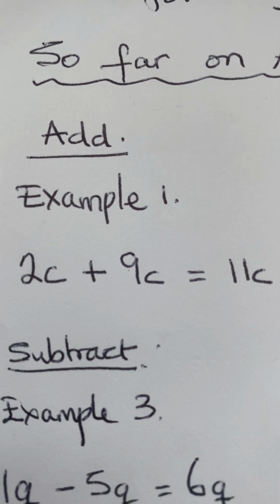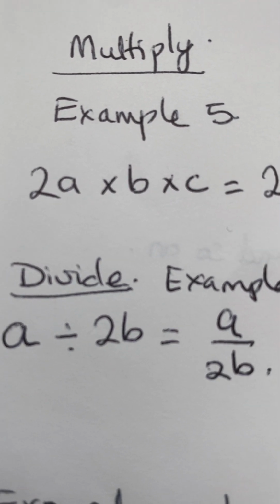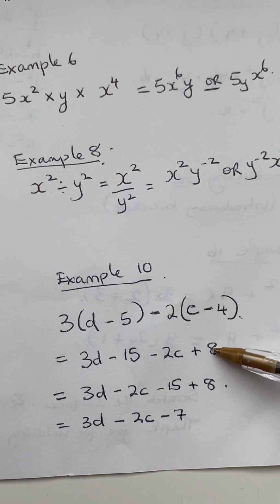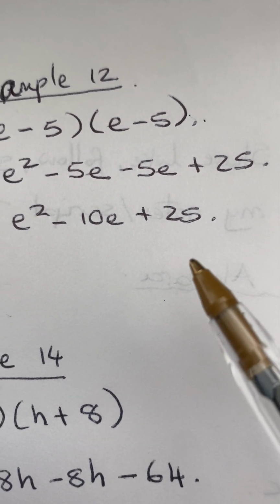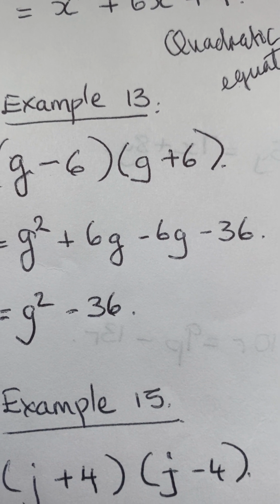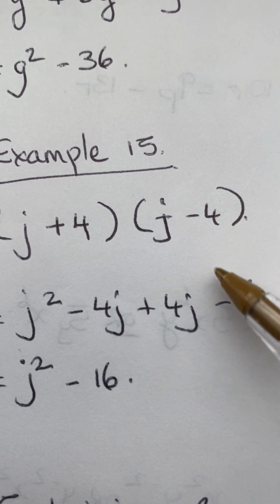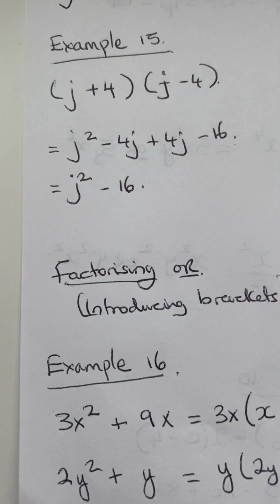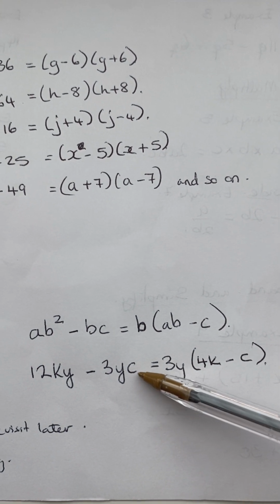GCSE MATHEMATICS - Algebra VII (Recap on everything learnt so far on Algebra).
GCSE MATHEMATICS - Algebra VII Summary of everything learnt so far.